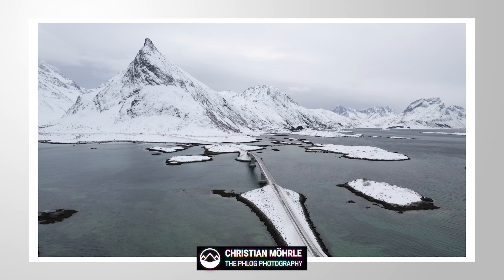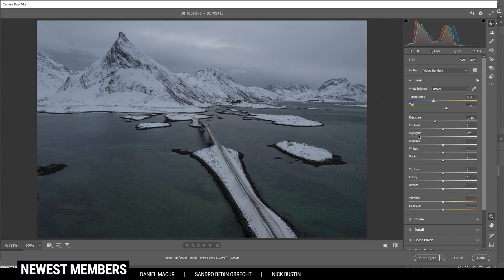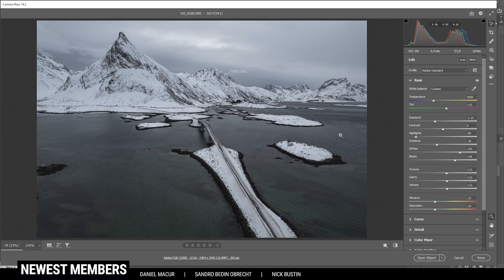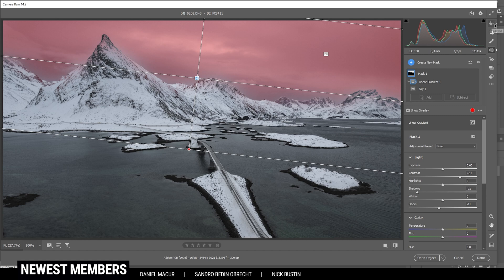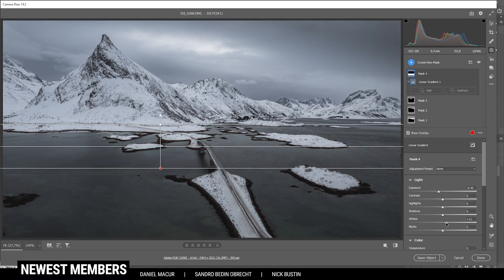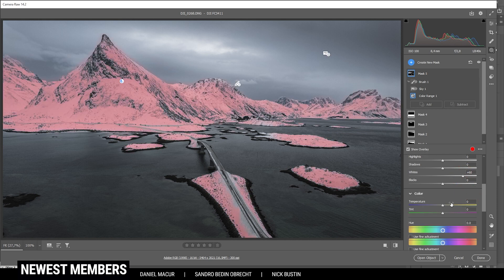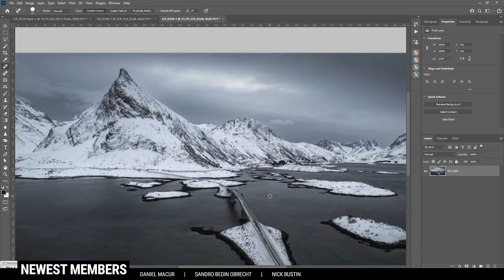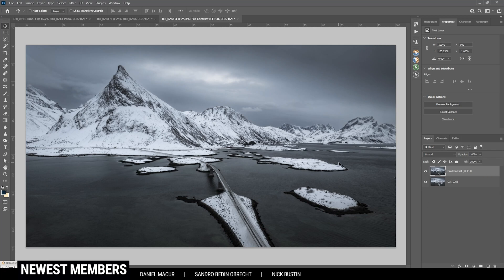Make your Photos look DARK & GRIM - Photoshop Tuorial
Learn how to create dark tones with Adobe Photoshop in this tutorial

0:00 Intro
For this photo I wanted to apply a very dark, desaturated look and make it look almost black and white. Most of the editing was done inside the camera raw editor, while I used Photoshop to clean up a few things.

0:32 1. Basic Adjustments
First, I changed the profile to adobe standard, giving me more control over the contrast. Next, I slightly adjusted the white balance for slightly colder colors. To make the shot look darker, I dropped the exposure, the highlights, the shadows, then raised the whites and blacks to get some contrast and prevent underexposure. For a clear, sharp image, I added texture, clarity and some dehaze. Finally, I dropped the vibrance and the saturation.

3:00 2. Local Adjustments
I first used a sky mask and added contrast, dropped the shadows and the blacks to make the sky even darker. Then, I added another small linear gradient over the very top of the sky and dropped the exposure to add some kind of vignetting effect up there. Then, I placed a radial gradient over the bright spot in the sky and increased the blacks to add subtle glow. Finally, I used a linear gradient on the foreground to bring down the exposure and add clarity.

6:13 3. Color Grading
Here, I just used the split toning to add a subtle blue color tone to the mid tones of the photo.

7:00 4. Photoshop
Using the spot healing brush, I cleaned up the image slightly. Then I added some more sky with the content aware fill to give the mountain on the left some more room to breathe.